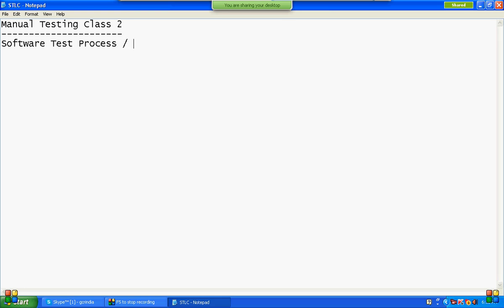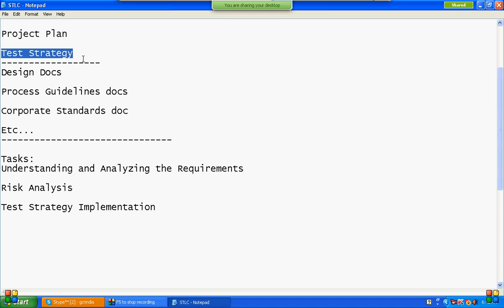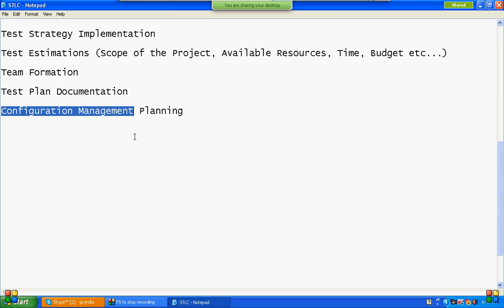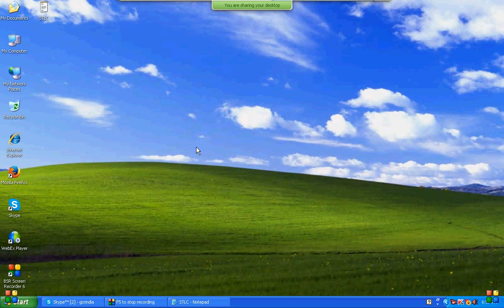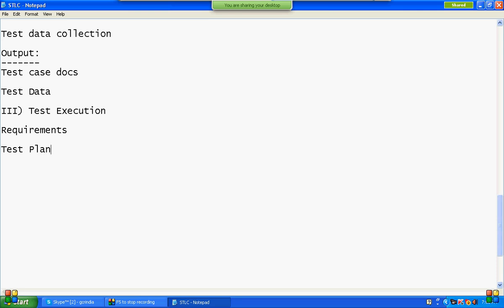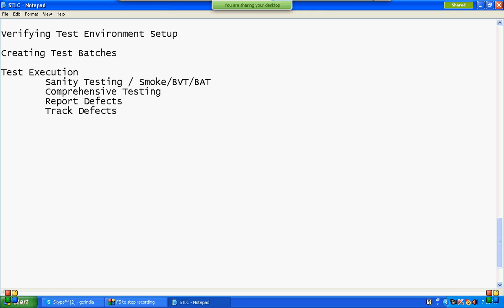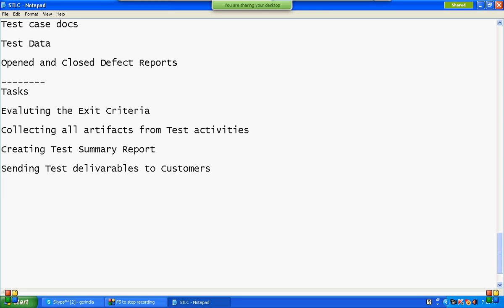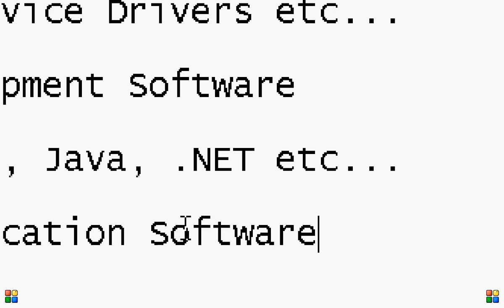Software Test process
Software Test Process Tutorial explains all phases of Software Testing Life cycle, Test Planning, Test design, Test execution and Test Closure.
Input or References for STLC, important tasks in STLC phases and Roles and Responsibilities of Testers and Test Lead.